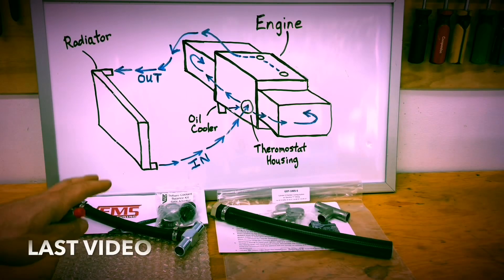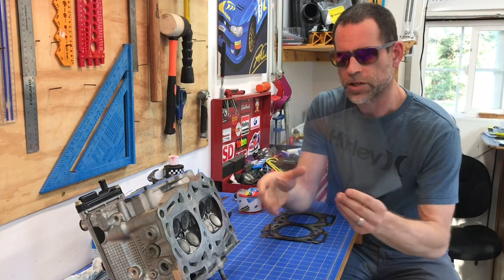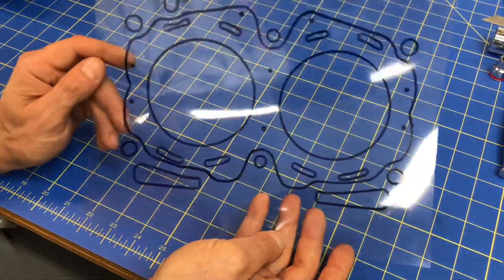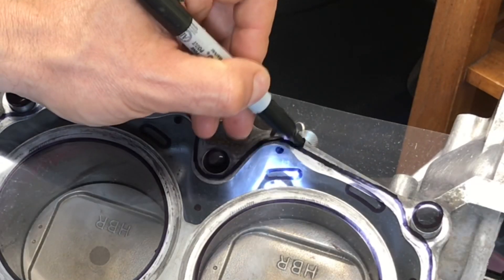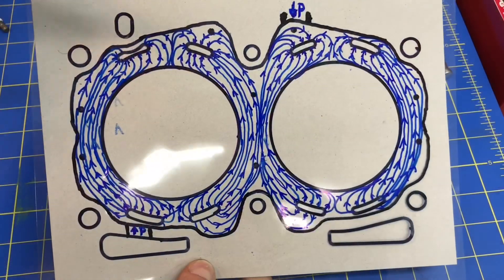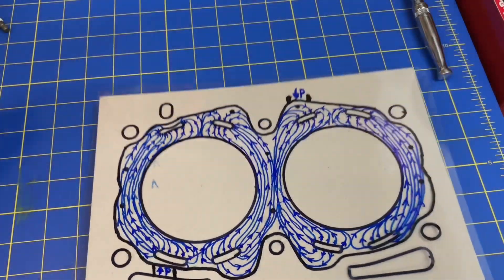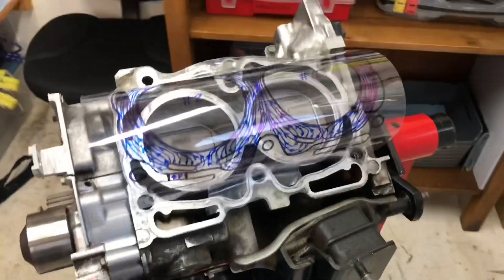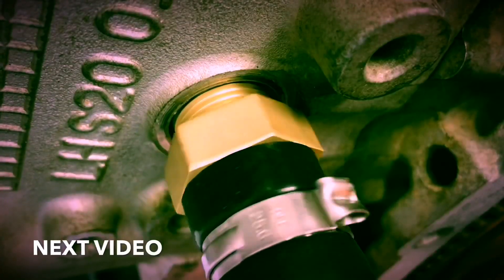Flowfields Reveal Coolant Flow in Subaru Heads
In this video I dive into coolant flow through the heads of Subaru engines using FLOWNETS, which show the flow paths for coolant based on pressure differentials. This Subaru DiY video is the third in a multi-part series about COOLANT FLOW through Subaru EJ-SERIES engines and why you may want to consider purchasing a ‘REVERSE COOLING MOD’ (aka 'COOLANT BALANCE') kit for your Subaru.

This series took a significant amount of effort to create and I think it’s one of the most comprehensive dives into Subaru cooling and the achilles-heal of Subaru EJ-series engines - the NUMBER FOUR CYLINDER! I hope this deep-dive into coolant flow becomes a valuable resource for Subaru enthusiasts all over the World!

*2020 UPDATE:  After working as a professional Hydrogeologist for 15 years, I've decided to embrace the reward I've found in creating YouTube content, my passion for competitive Motorsports, and building relationships with all the people and small businesses that make these communities work. I'M GOING FULL-TIME as a YouTube Creator starting Dec 2020! Hope you'll join me on this journey into the unknown!